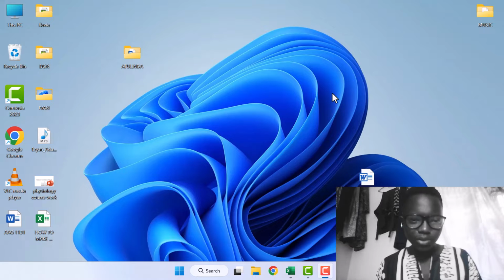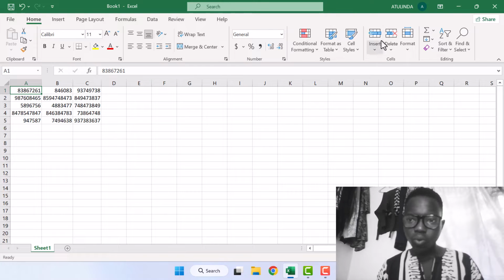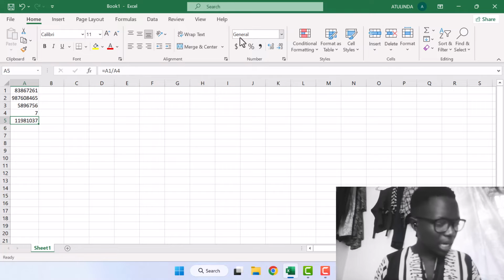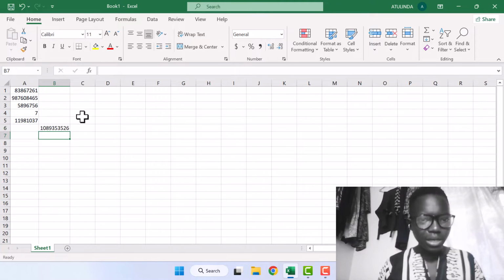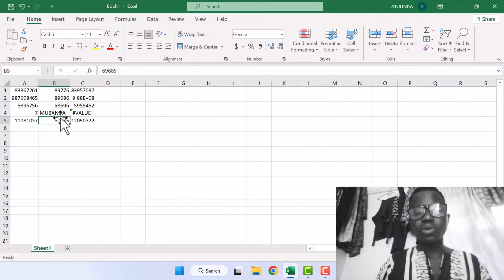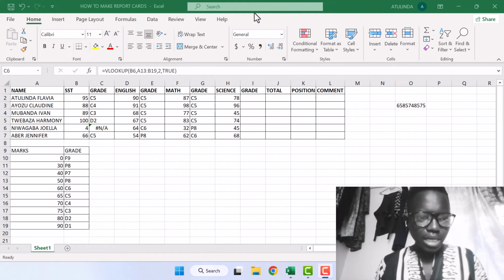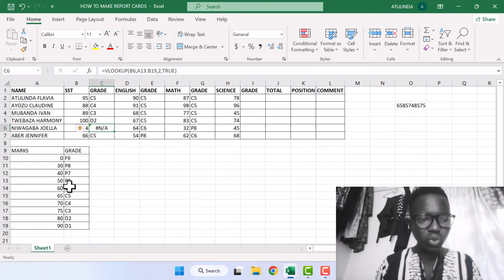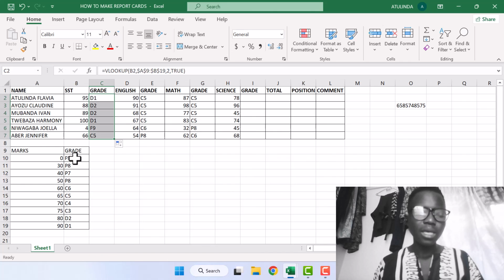COMMON ERRORS FOUND IN EXCEL